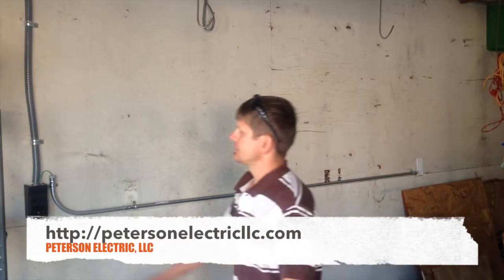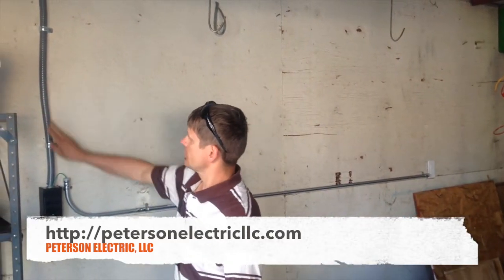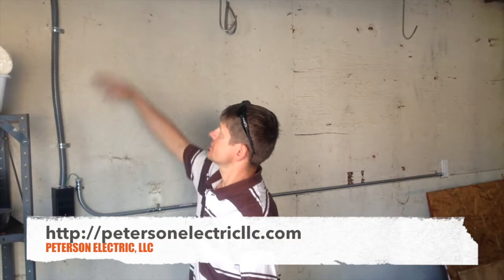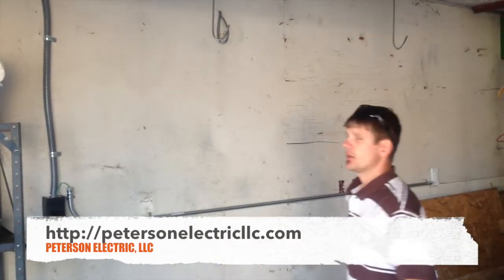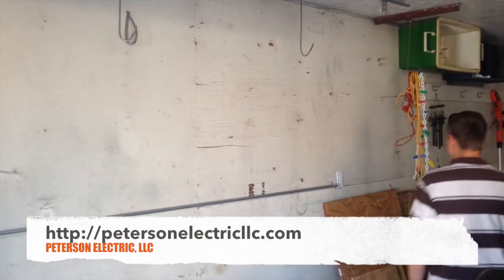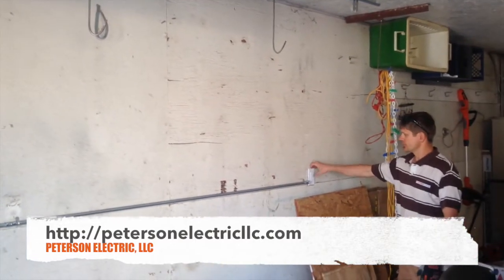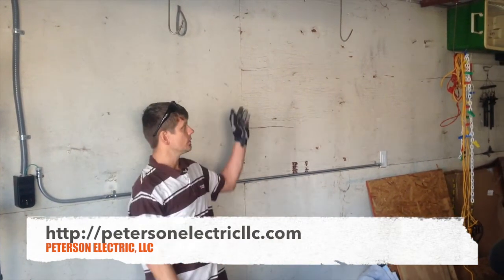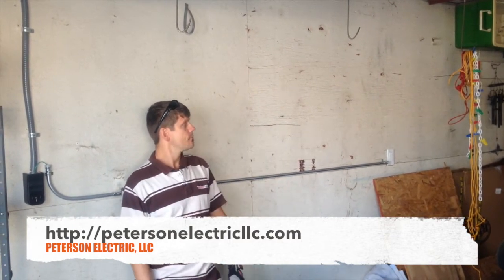Installing The Proper Wiring For A Tesla Volt Car To Charge In Home Garage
- Installation For Tesla home charger for a customer in Loveland.